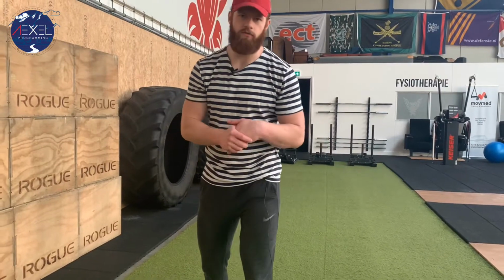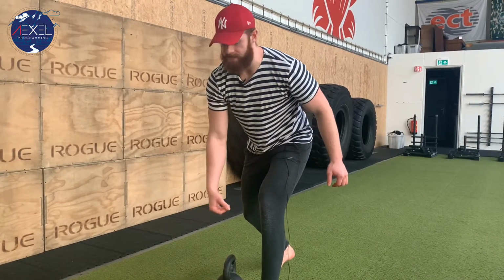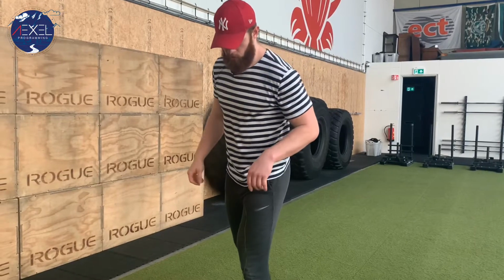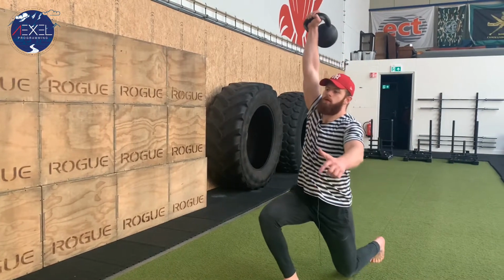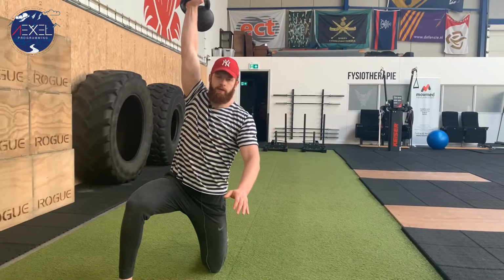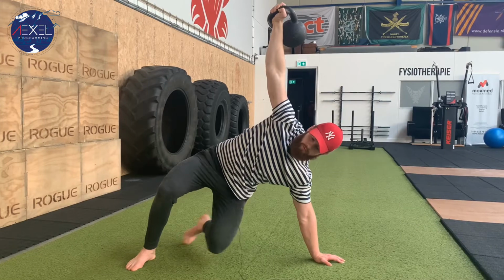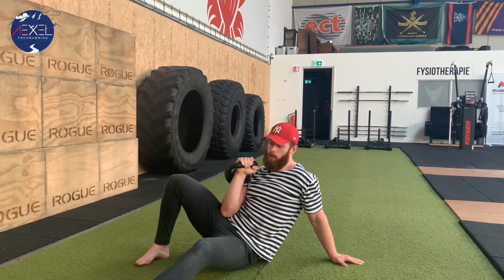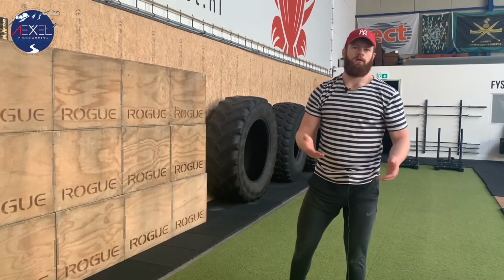AEXEL KETTLEBELL FLOW 3 (row-snatch-Tripod)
Try out this kettlebell flow, it combines several complex movements in one complex. If you are limited by mobility, stability or something else don’t try it.